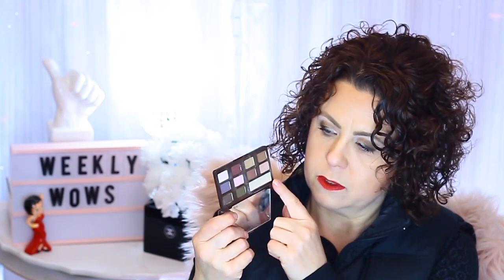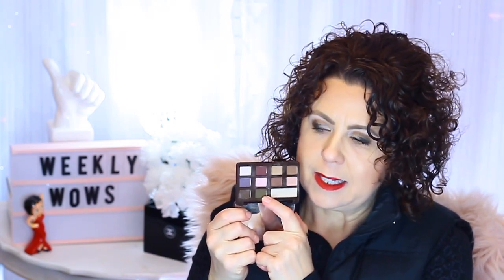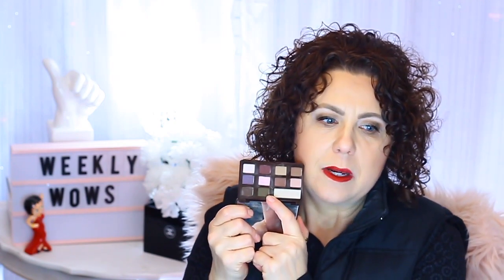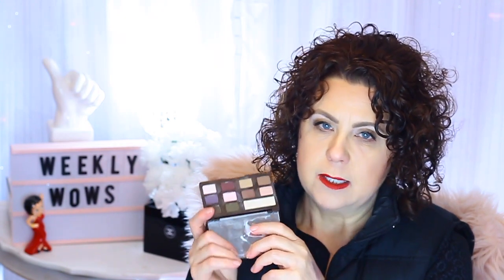Weekly Wows | Too Faced, The Balm, Sonia G, PUR Cosmetics, Tarte, + Giveaway Winner Announcement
Today I will be sharing with so some work horse products that I took with me on a recent business trip.  These are products that I know will work and I won't have issues with blending or looking muddy.  We all know how bad hotel lighting is and we think our makeup looks good until we get down to the hotel lobby and do a final check and BAM we realize what a mess we have going on and hurry quick into the ladies room to try and correct what we can but usually to no avail.

Boy oh boy was it hard to pick this time. I had a lot of good entries and I wish I could of picked EVERYONE! Now if you don't win don't click out and unsubscribe from my channel because you will be so disappointed that you did because I have some AWESOME Giveaways planed for this year and you don't want to miss out.

Ok enough of being Miss Chatty Cathy
Drum Roll Pleas.
The Winner Is maryam maryam khan
Congratulations you are the Winner of the Set of Pur Cosmetics On Point  Eyeliners

Products Mentioned:

Too Faced Matte Chocolate Chip Eyeshadow Palette

the Color I showed is discontinued but Exposed is a good one that goes with everything and is a good work horse to add to your collection

Sonia G Brushes are all found on Beautylish .com

PUR Cosmetics ON Point Eyeliners

Category
Howto & Style